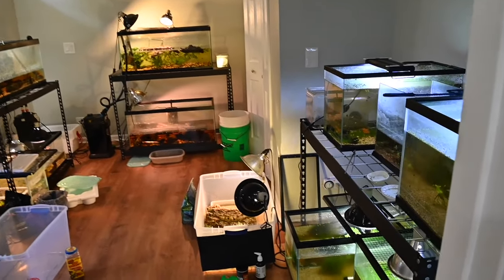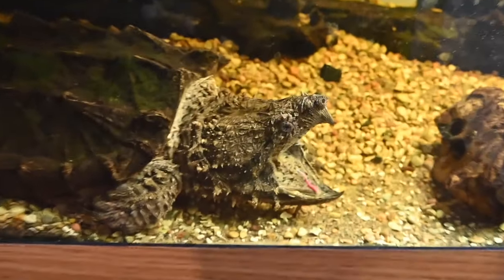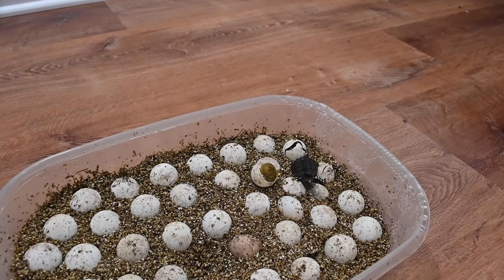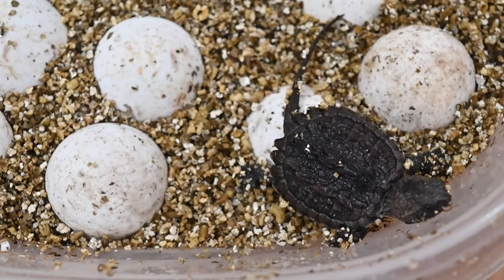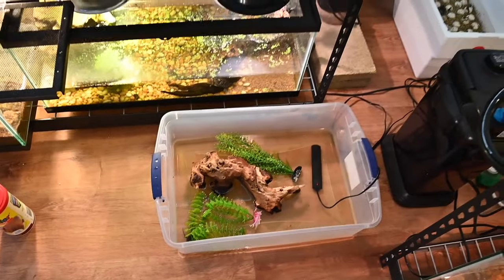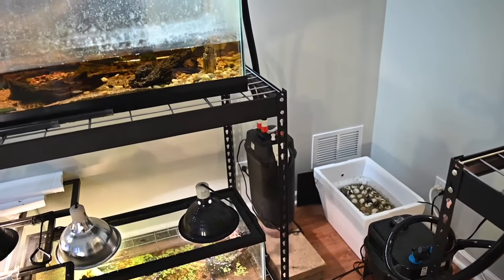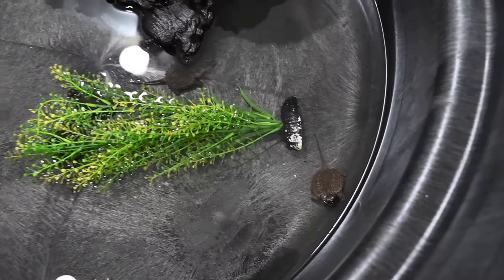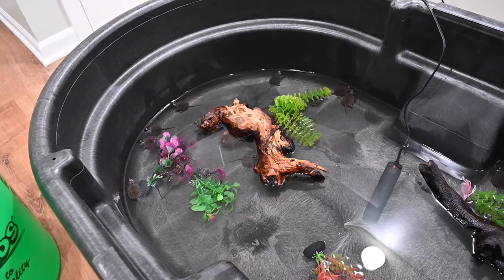SUPER EASY way to Save and Incubate Snapping Turtle Eggs!!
In this episode of Parker's Swamp, I show you guys some of the common snappers my neighbor and I saved from the raccoons. A bunch of female common snapping turtles laid nests on my neighbor's property this year, some in good spots and other rights in the woodchip path. We decided to leave the nests to hatch out naturally but the raccoons raided them as well as all the painted turtle nests. So when we saw the last female common snapping turtle come up to lay eggs right in the middle of his woodchip path, where he walks everyday, we decided to grab the eggs for artificial incubation. They have hatched out and are going right back into the lake.